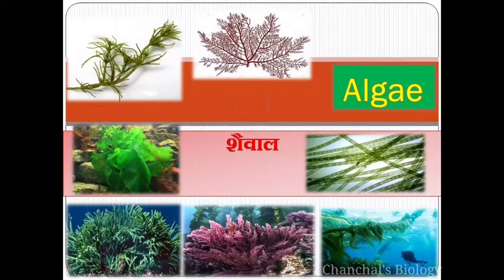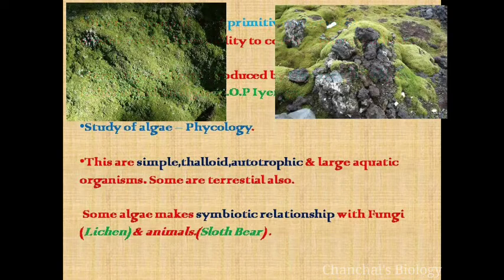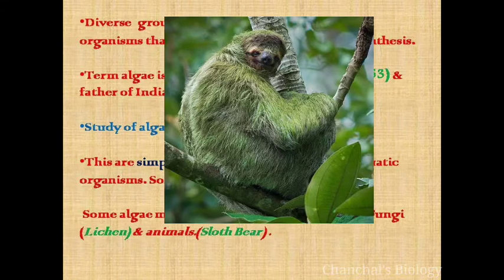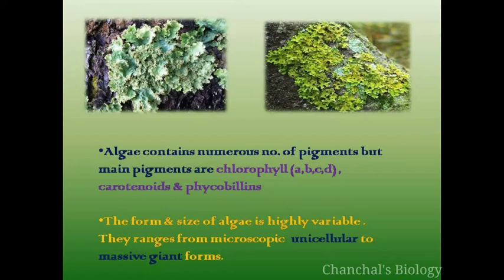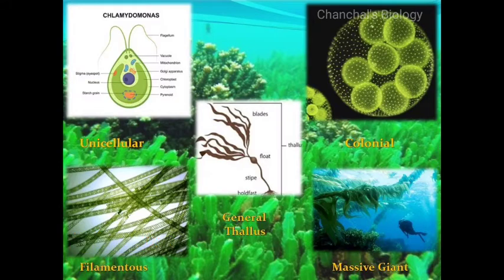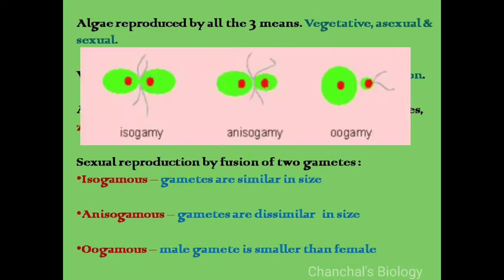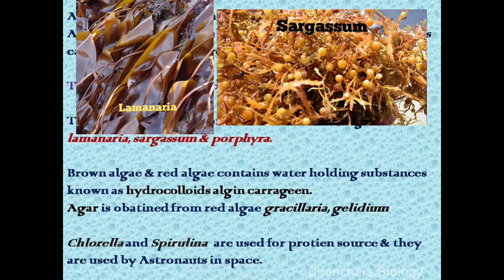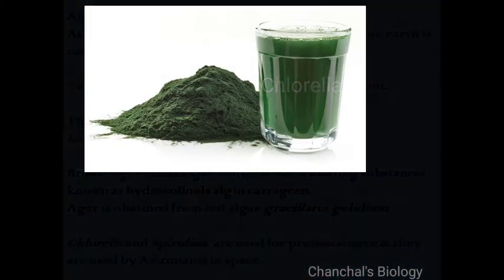Algae(General Characteristics,types, reproduction) is bacteria or what ? Algae class 11, Bsc.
Algae are a large and diverse group of simple, typically autotrophic organisms. Some have one cell and others have many cells. The largest and most complex marine algae are called seaweeds. They are like plants, and "simple" because they lack the many distinct organs found in land plants.
0:59 sloth bear symbiosis with algae.